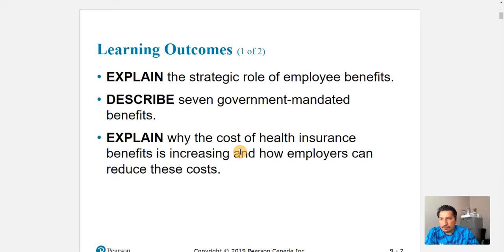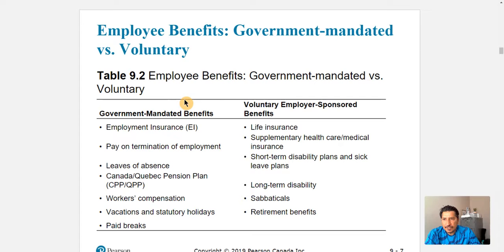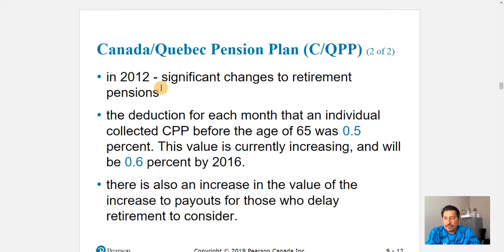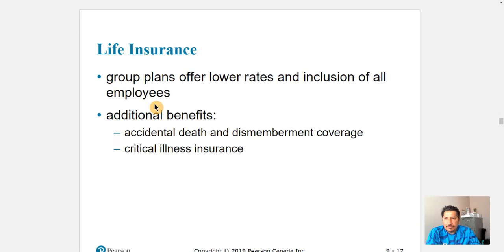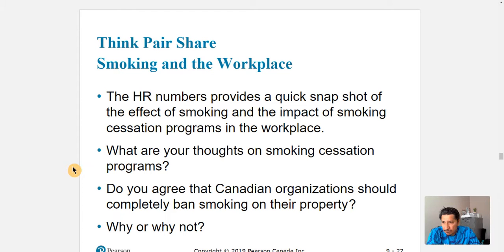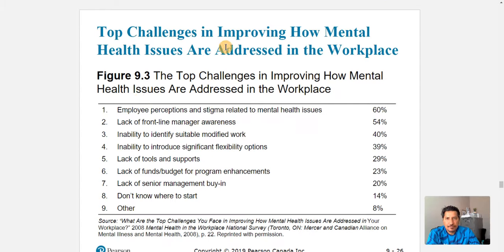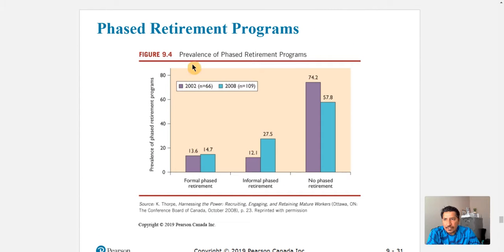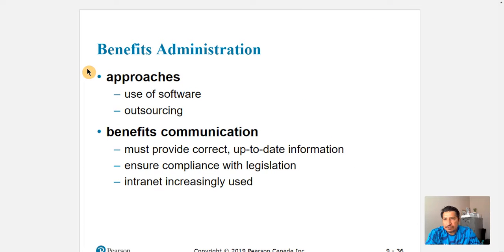LECTURE-4: EMPLOYEE BENEFITS AND SERVICES